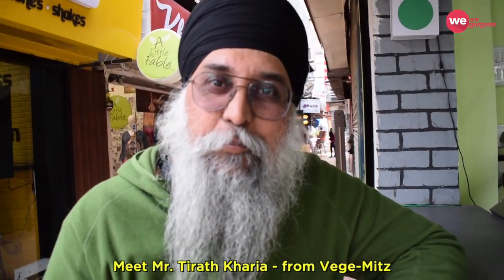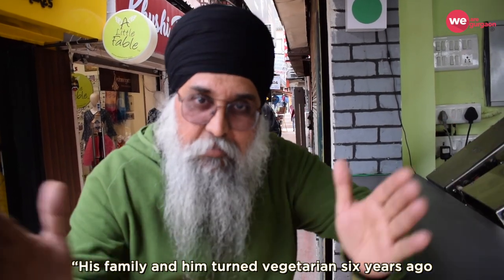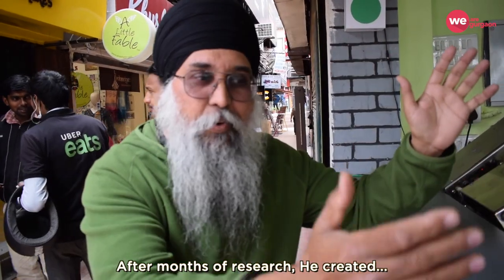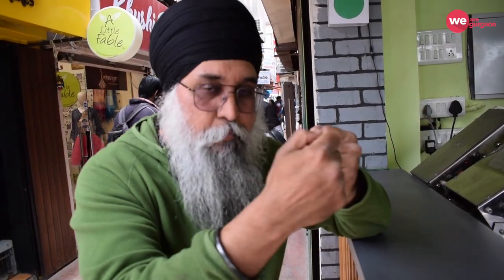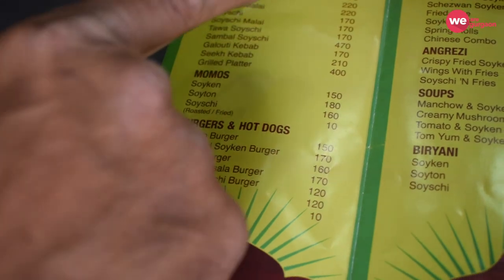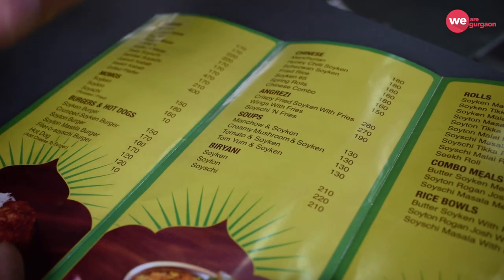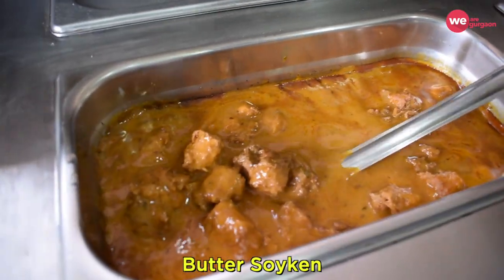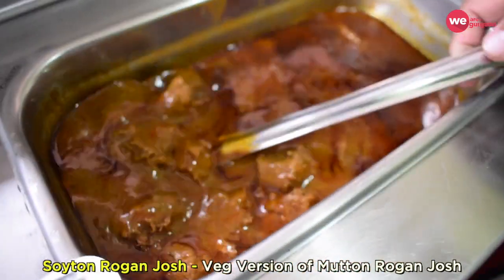100% Veg Restaurant serving Veg food in Non-Veg Flavours! Vege-Mitz Gurgaon!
Vege-Mitz A newly opened restaurant in Galleria Market Gurgaon. Serving delicious vegetarian meals in Non-Veg flavours. Every foodie Must Try!!

Timings: 10 AM – 11 PM
Location: Shop SF-065 First Floor, Galleria Market, DLF Phase 4, Gurgaon!